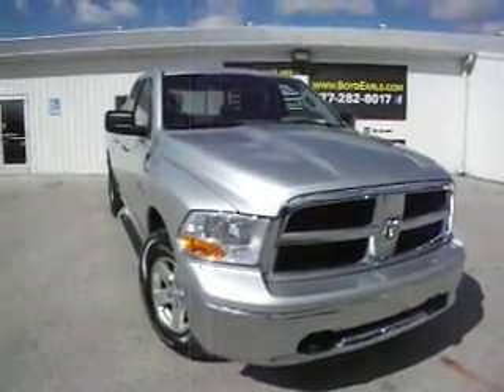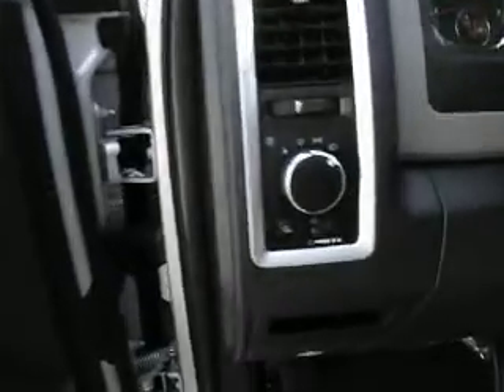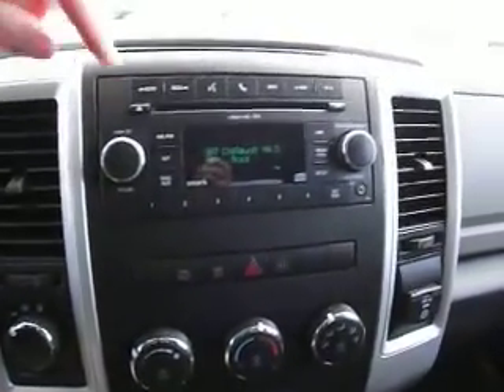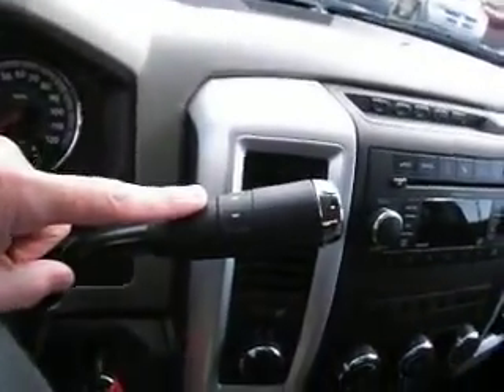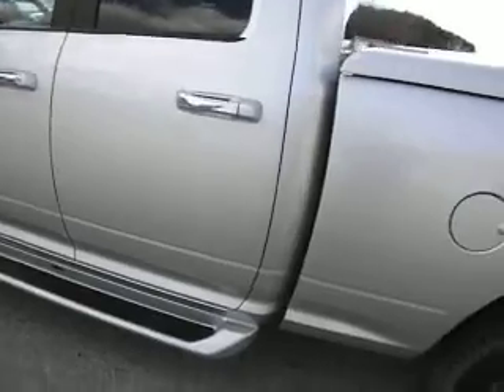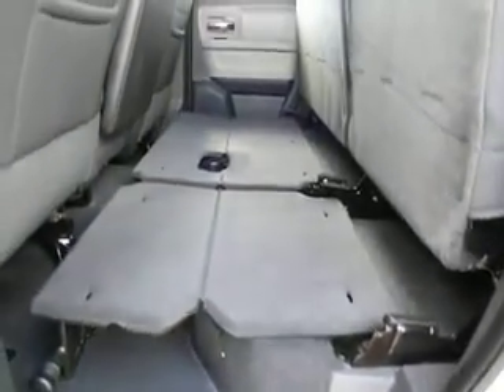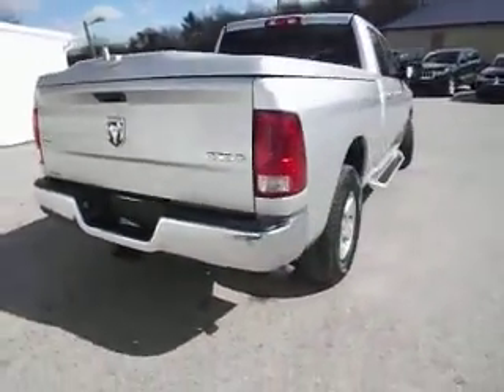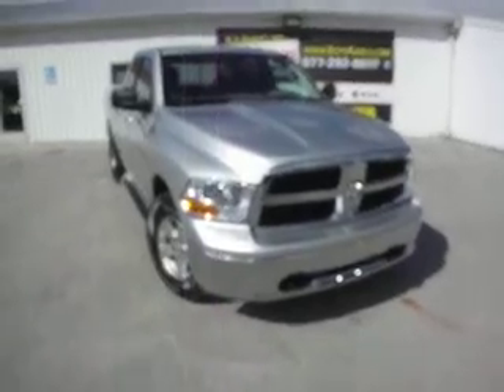2010 Dodge Ram Crew T3-1197 Lake Shore Chrysler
2010 Dodge Ram Crew 1500 SLT 4X4 equipped with the 5.7L V8 Hemi that cuts down to 4 cylinder to save fuel, power rear slider, low miles only 25K, paint to match box cover & sprayed in liner, molded side steps, and OWL tires. This Ram has a clean vehicle history, has been safety inspected, reconditioned, & professionally detailed. for more information.One Owner! 2009 Dodge Ram Crew 1500 equipped with 5.7L Hemi black leather interior, heated and cooled front seats, Heated steering wheel, touch screen Uconnect with a 20 gig hard drive, storage bins in the floor behind front seats & under rear seats, Power rear slider, Line X bed liner, canvas bed cover, Tow Pkg. for more information.